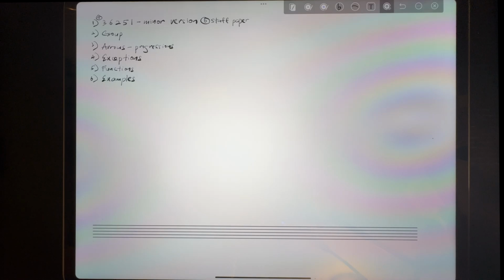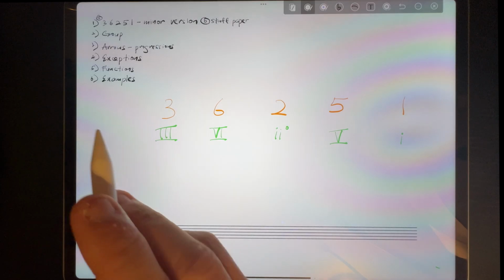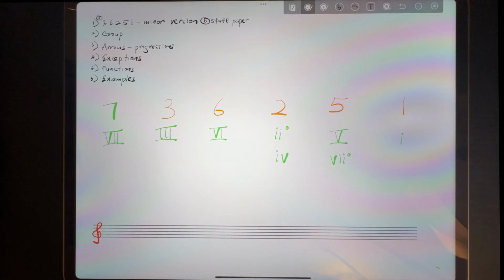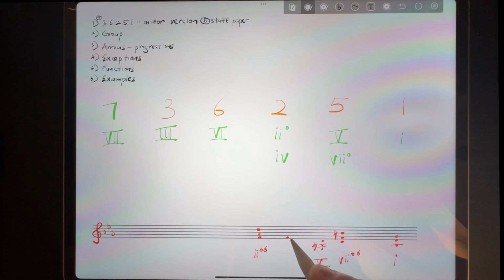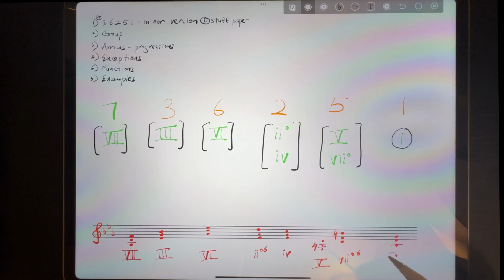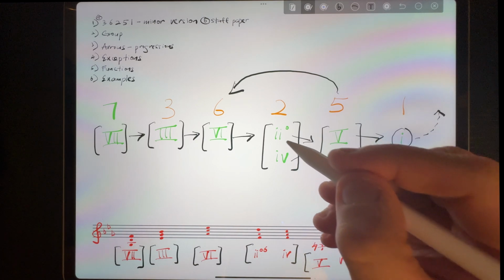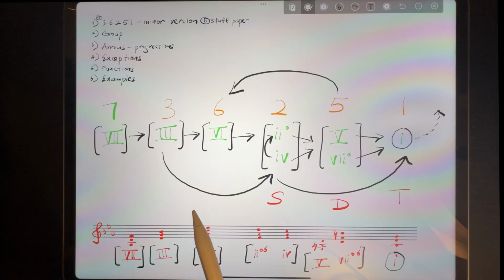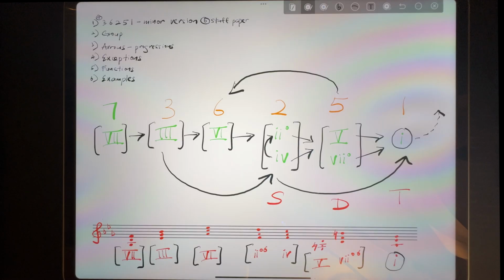36251 Diatonic Harmonic Progressions – Minor Key Version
0:00 Introduction
0:10 36251 and Roman Numerals
1:32 Translate into Notes
3:30 Grouping of Chords
3:58 Arrows - Harmonic Progressions
4:32 - Exceptions
5:04 Functions of Chords
5:52 Harmonic Progression Examples
8:58 Ending